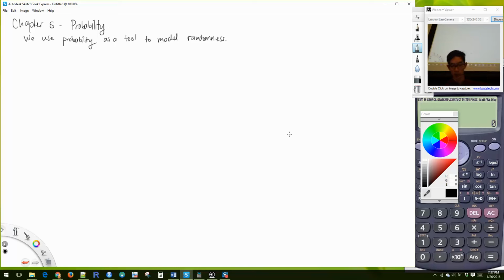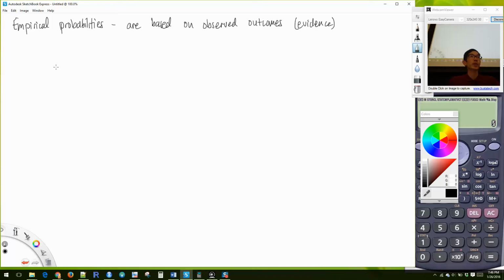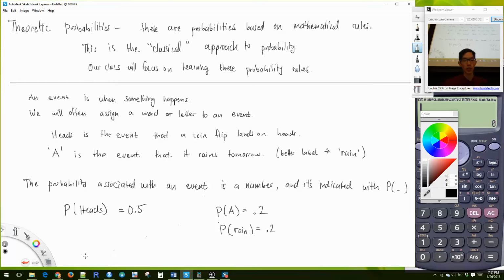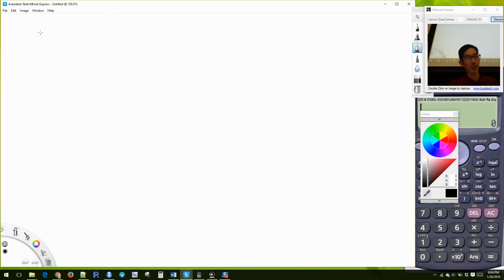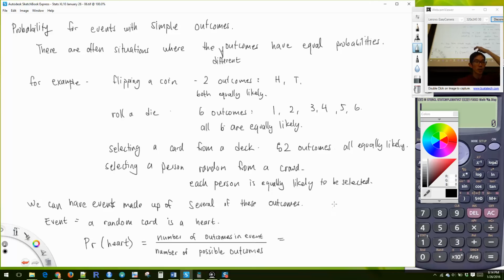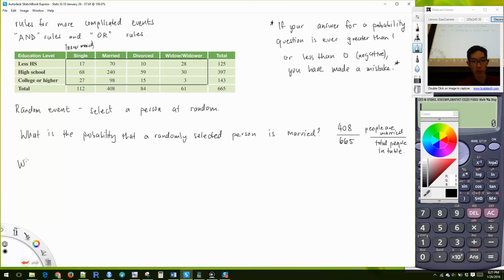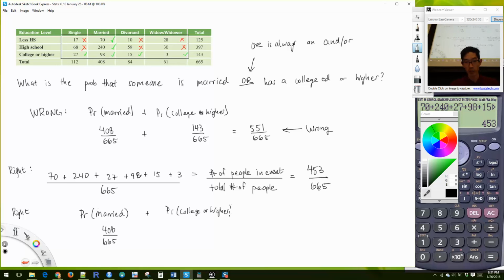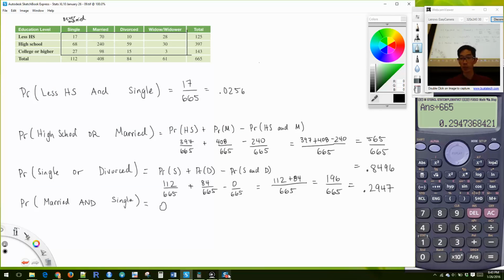Stats XL10 Lecture January 26, 2016 Part 1